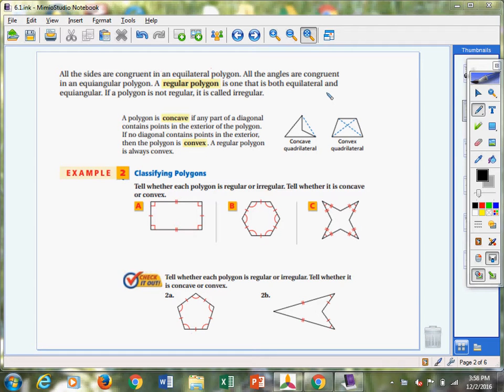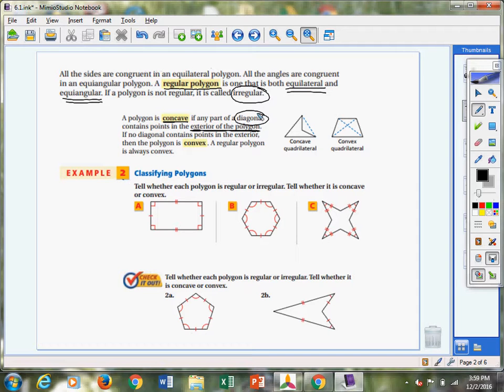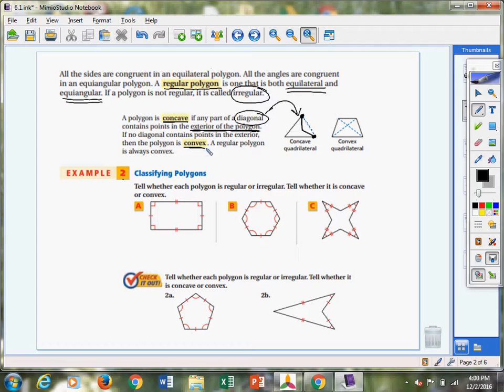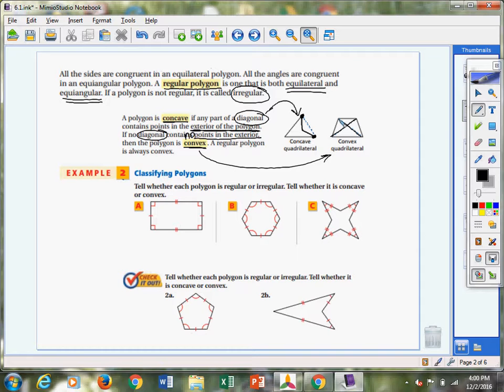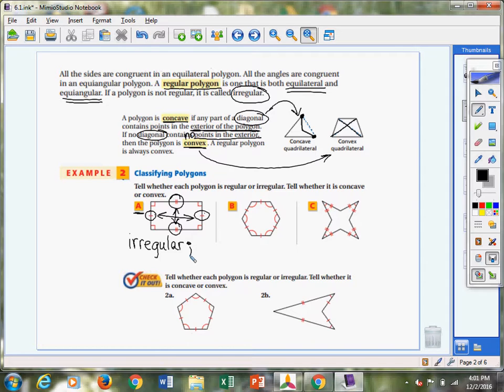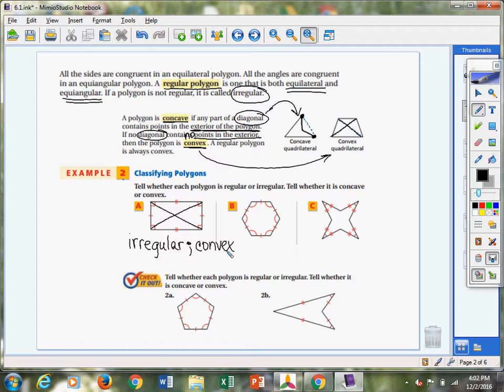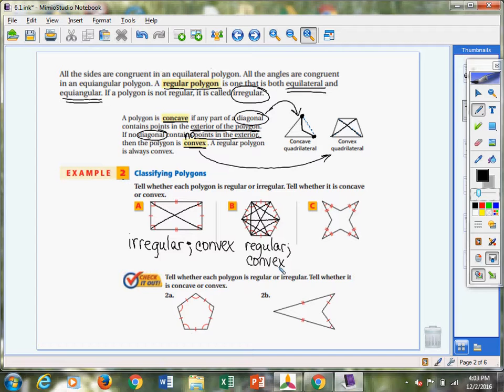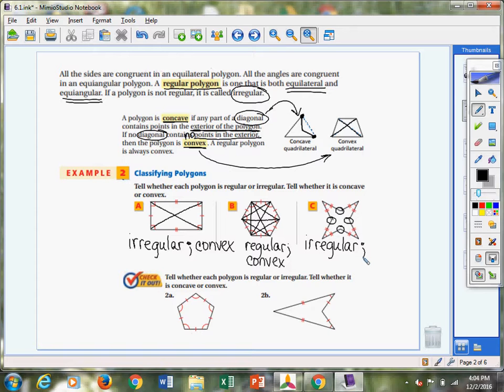6.1 Example 2 Classify polygons